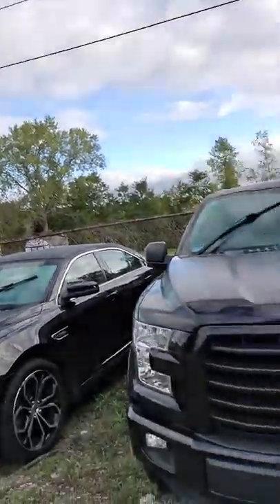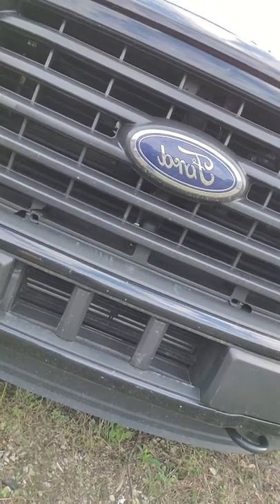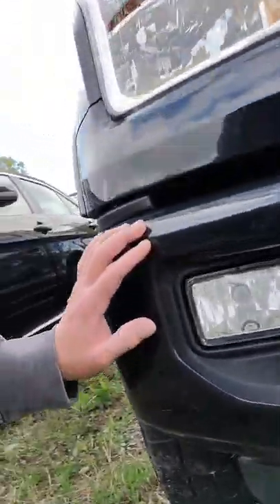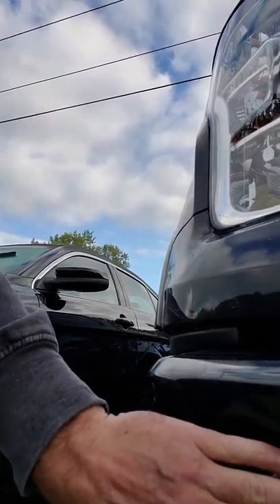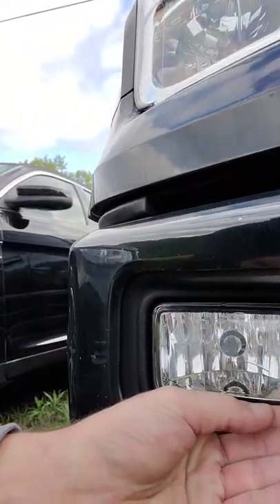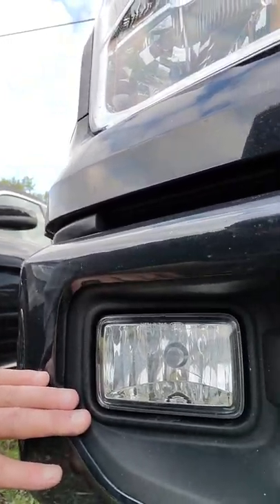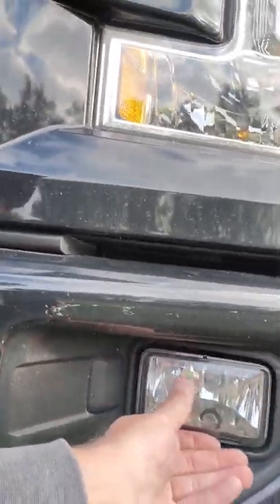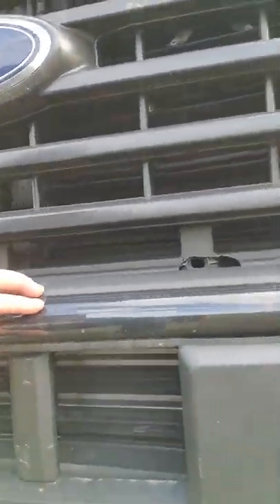To Ford credit and Ford motor company over charging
Ford motor credit over charging for lease turn in,